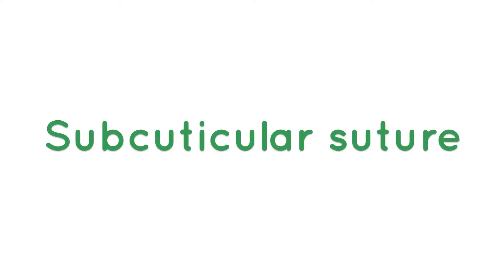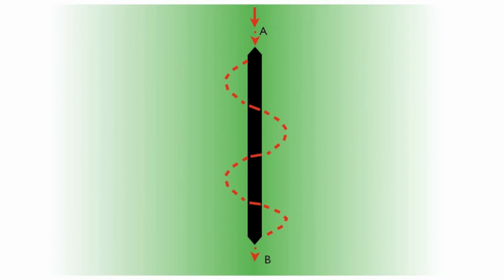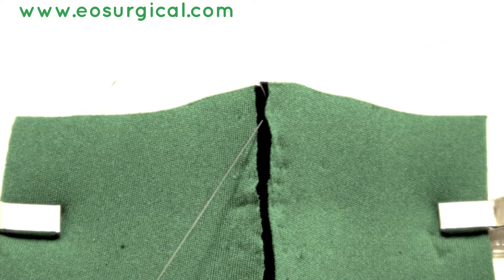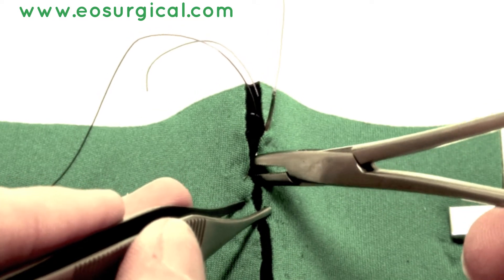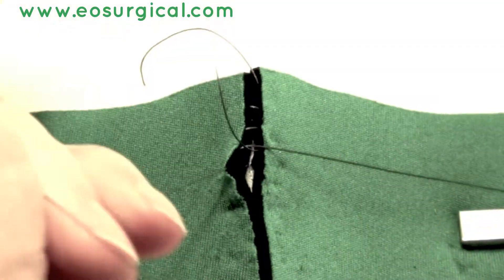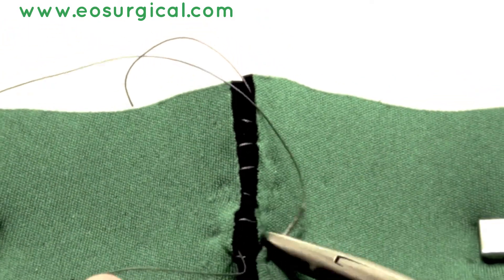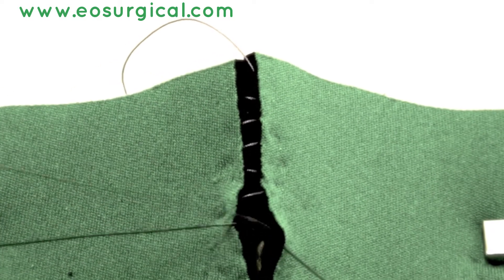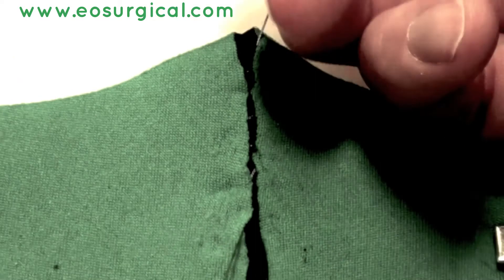Subcuticular suture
This video demonstrates a subcuticular suture. Part of the eoSurgical skills course that accompanies the newly released eoSo surgical skills simulator.